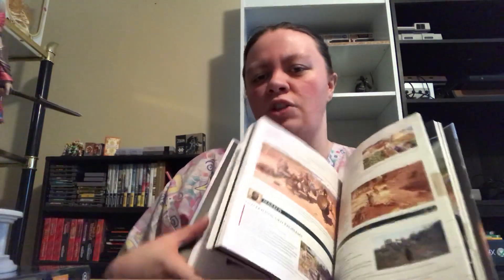Unboxing the GameStop exclusive Assassin’s Creed Odyssey Kassandra Edition (READ DESCRIPTION)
Hey everyone! So today I have a video that I have been looking forward to doing for quite a while. I unbox the GameStop exclusive Kassandra edition of Assassin’s Creed Odyssey. While I am overall happy in what I got, I do have a couple minor disappointments that I address in the video. Enjoy!